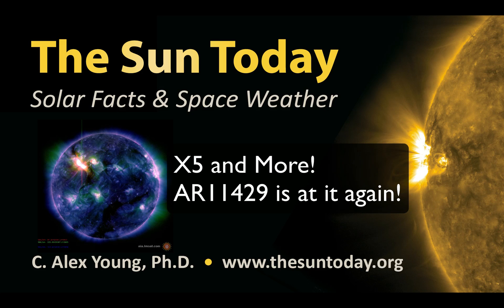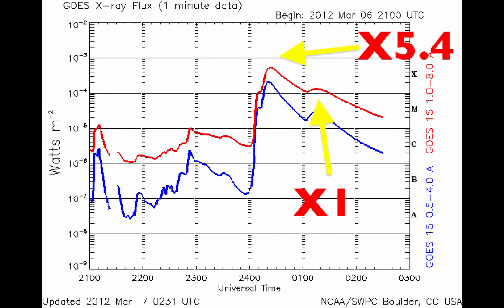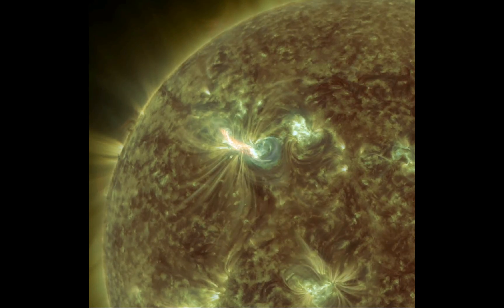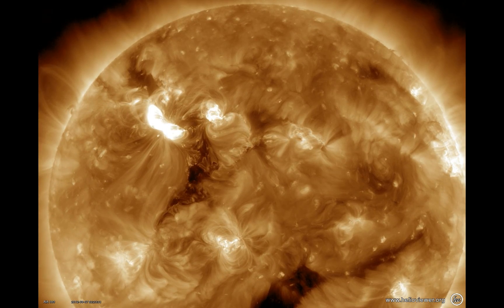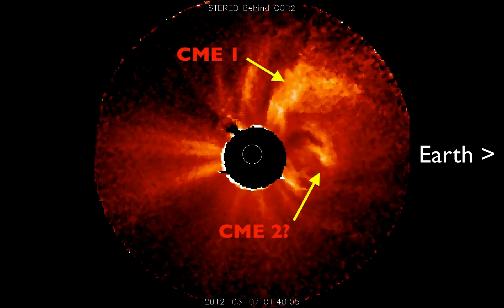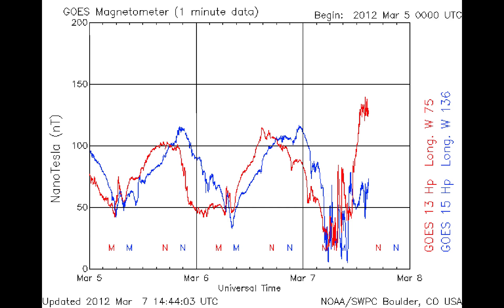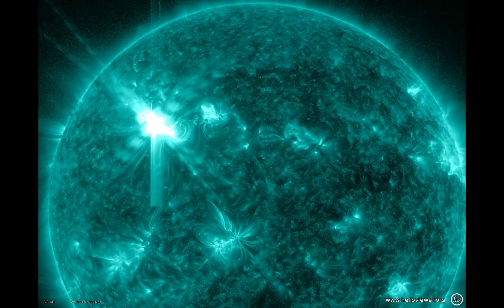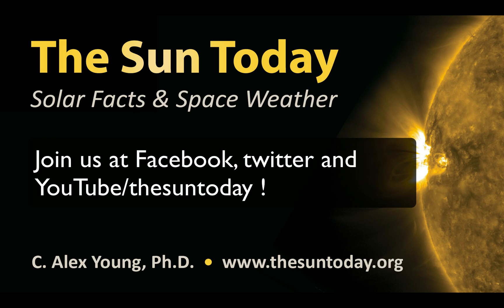Double Blast - Exciting Space Weather from AR11429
- Sunspot group, AR11429 (Active Region), is at it again. When it first began its journey across the Earthward side of the Sun it released an M-class flare, an X-class flare and several more M flares, along with several CMEs. Early on March 7, 2012 (00:24 UT) it erupted with an X5.4 flare, a coronal wave and a CME. Shortly after that (01:14) it erupted again with an X1.3 flare, another coronal wave and a CME. The CMEs were observed by the Cor2 coronagraph on STEREO Behind. Solar radio bursts also accompanied the flares and proton flux began to rise. This proton event is probably due to both the flares and the CME produced shocks. Earth's magnetosphere is already disturbed due an early CME from AR11429 and it will probably feel at least a glancing blow from one or both of the recent CMEs in the next few days. We await more data and predictions from the various spacecraft and space weather research teams. More is sure to come from AR11429.

credit: NASA, ESA, NOAA, SDO, SOHO, STEREO, GOES, helioviewer.org, JHelioviewer and virtuallinda.com